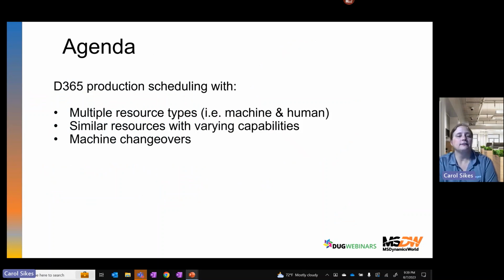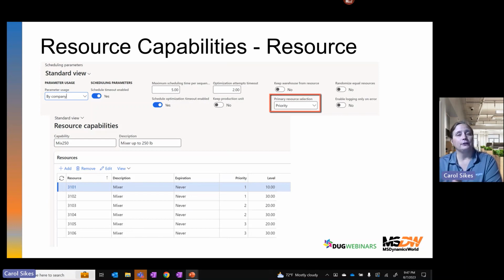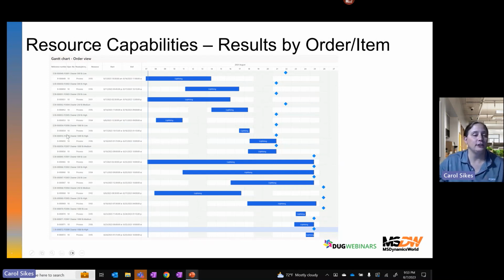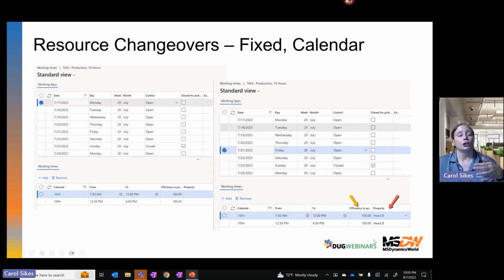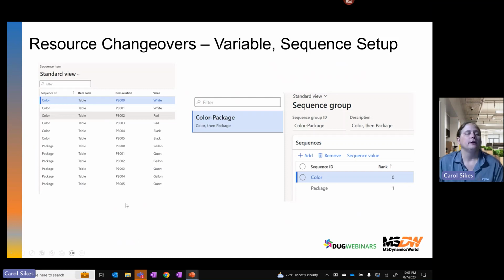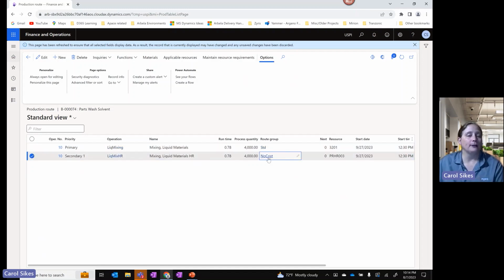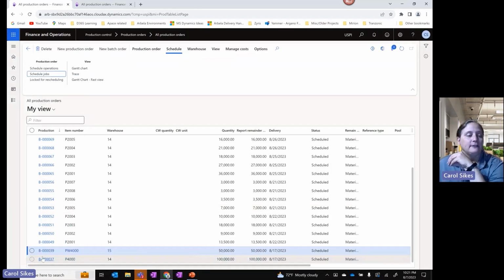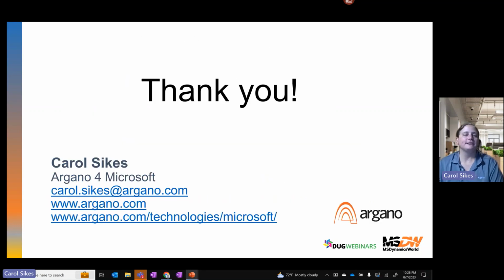Beyond the Basic Route: Addressing Scheduling Issues for Complex Production Scenarios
Presenter(s): Carol Sikes
Session Description: This webinar will take a look at setting up production for more complex scenarios such as:
•Scheduling for both machine and human resources
•Scheduling resources that have similar functionality but not identical capabilities
•Scheduling for machine changeovers